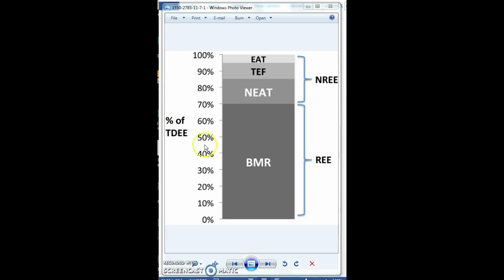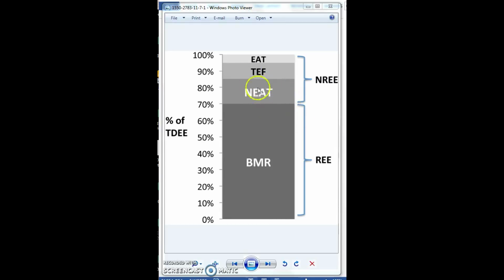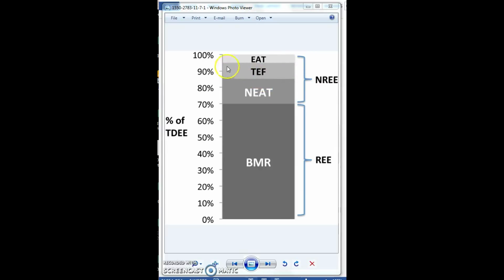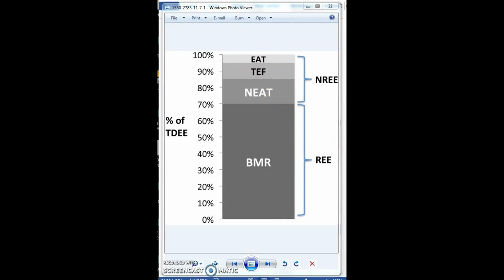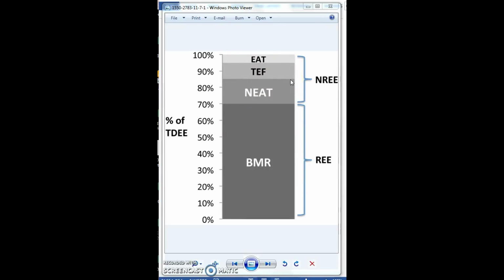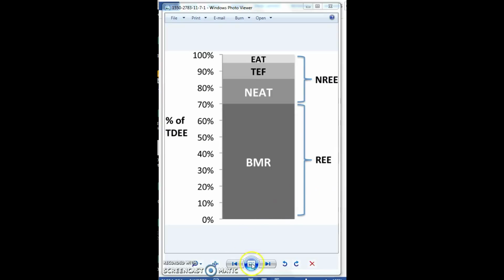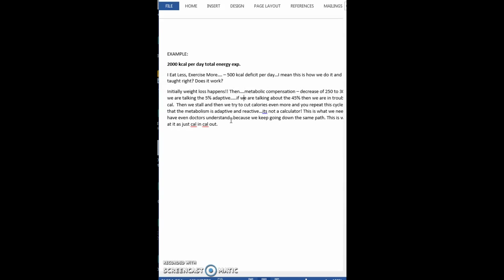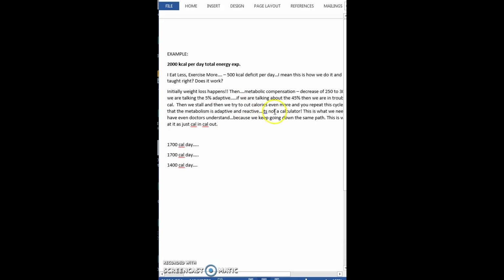Nutrition + Fitness Tips Episode 5 - Metabolic Compensation Part 2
What makes up the metabolism? Continuation of why calories in calories out approaches fall short due to not taking the entire metabolism and metabolic compensation into account.